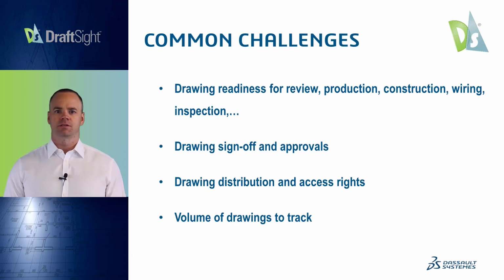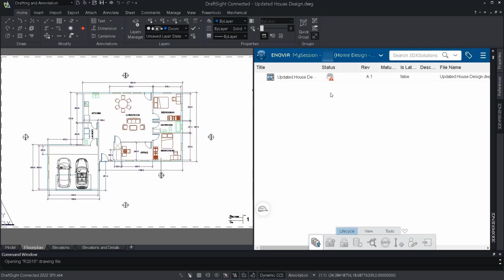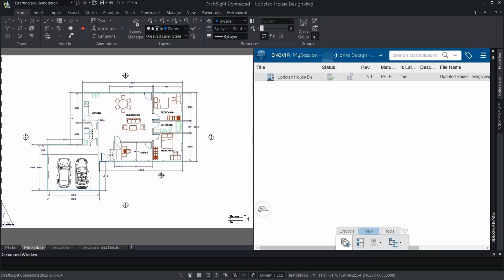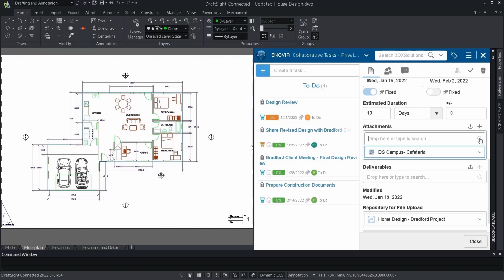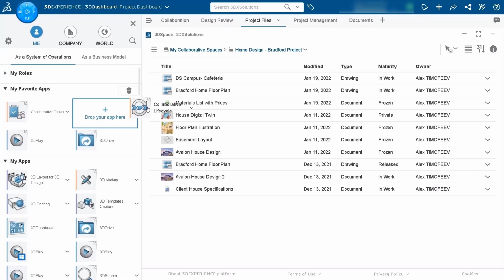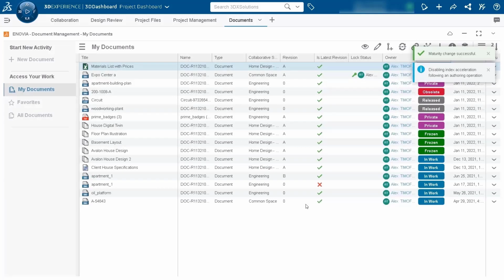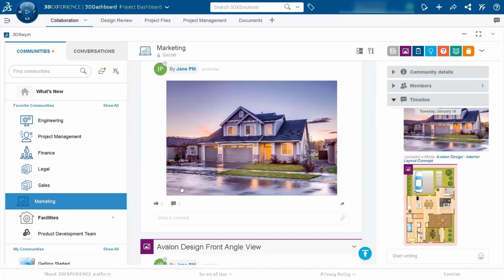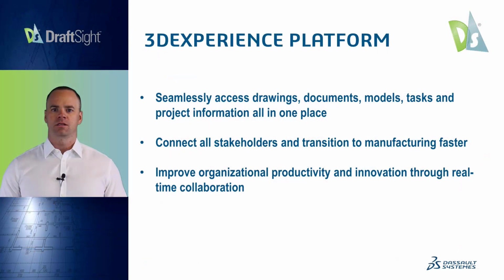How To Share Collaborate and Manage Drawings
Learn how a single solution can give you the familiar environment of DWG CAD design, and the built-in capabilities to actually transform how to manage your data and collaborate with your teams. Get the insight and confidence that data management and workflows for your DWG files does not require tons of investment and time for implementation.